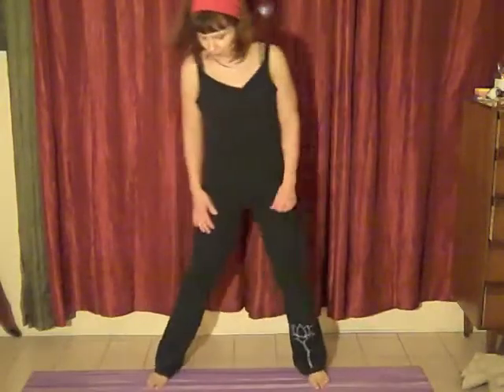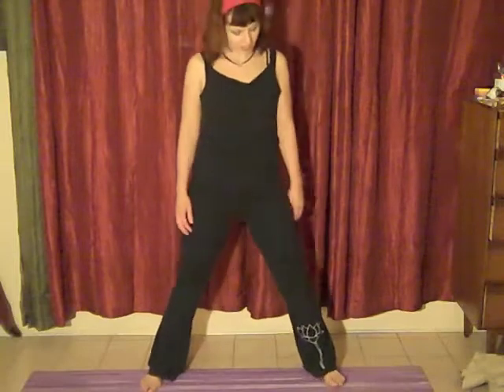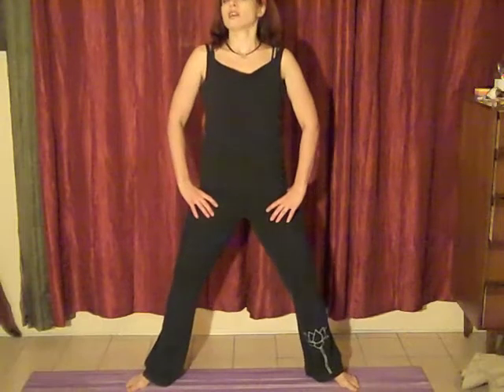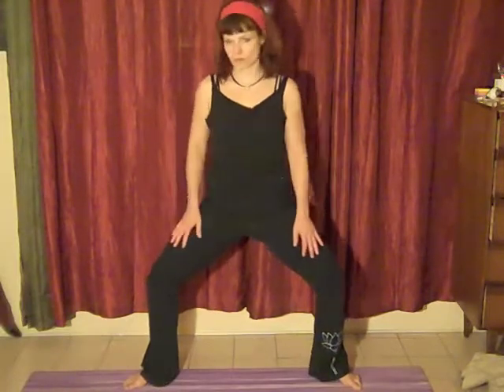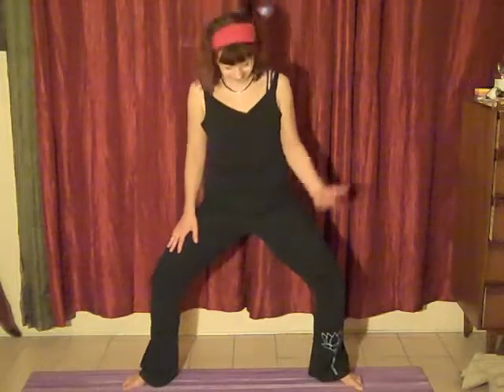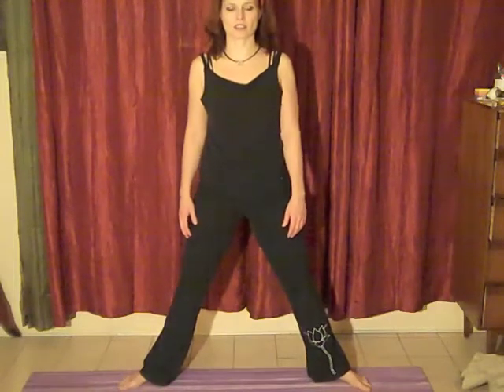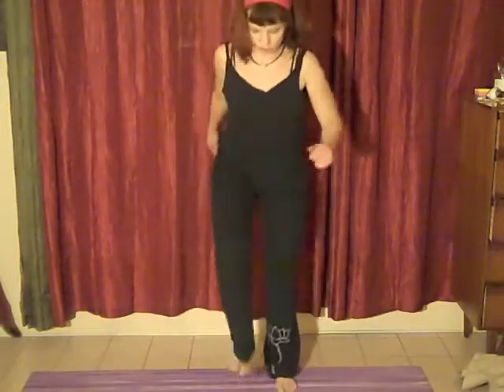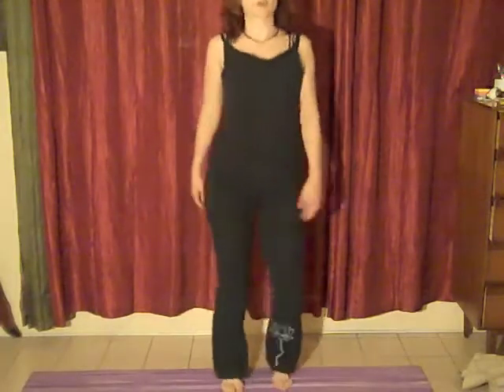First Chakra - Legs!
This is a first chakra stimualtion video from my very first online version of Writing the Energetic Body. I've released a new e-course recently, with almost all new videos! I teach with humor, compassion, and knowledge with a DIY twist!

Writing the Energetic Body will use the major chakra system as the "backbone" for self-exploration through writing.

Participants will:
compassionately and creatively observe the Self
uncover hidden impulses, stories, and life patterns
awaken the body/mind
utilize the breath for presence in the moment
deepen and expand creative vision
loosen up and strengthen fluid writing

Saraswati - Goddess of the Arts and Science

There is no need to "know" anything about the chakra system, our bodies physically and energetically hold information, and by freely writing we can tap into that knowledge.

Participants will receive daily writing prompts designed to stimulate a specific chakra for the given day in their in-boxes. They will spend 30 minutes only on the given prompt.

As an added bonus, participants also receive either written, audio, or video instruction for movement, meditation, or breath work that will deepen the prompt for the day. Participants may use the additional instruction however they choose—and it is theirs to refer to whenever they like.